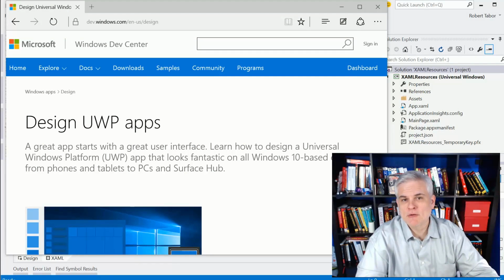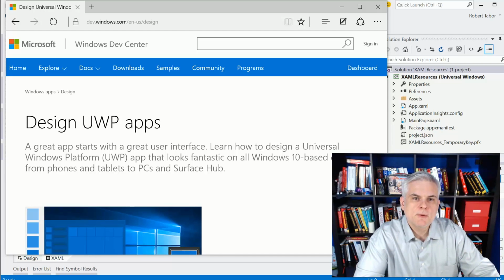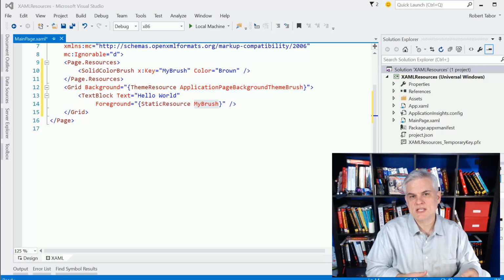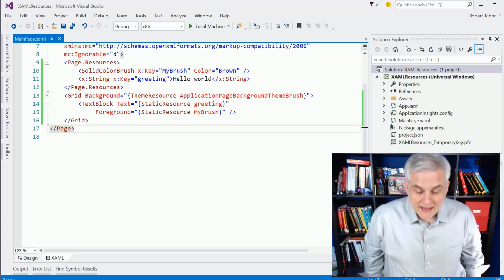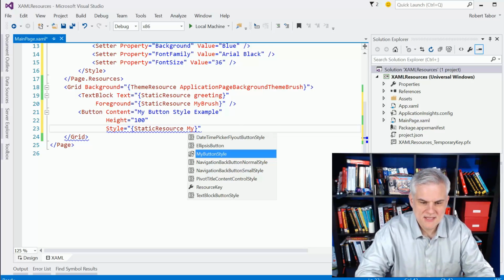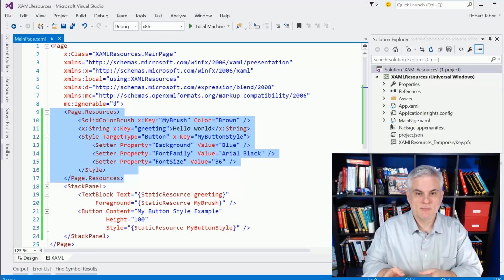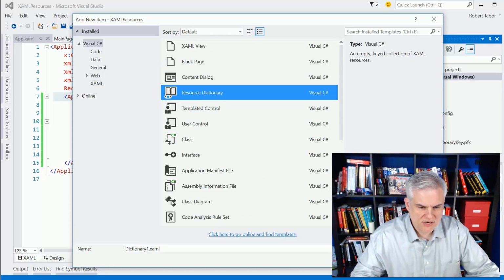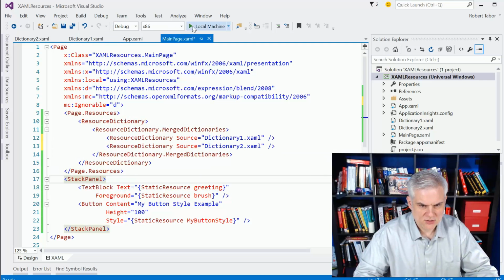UWP 028 XAML Styles